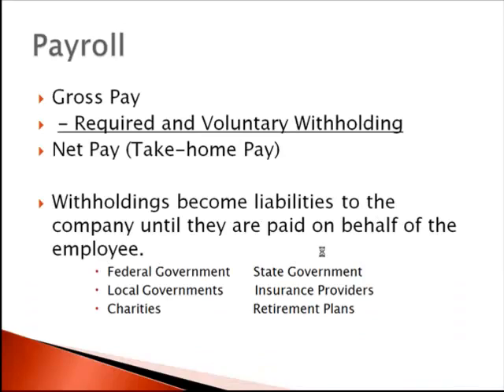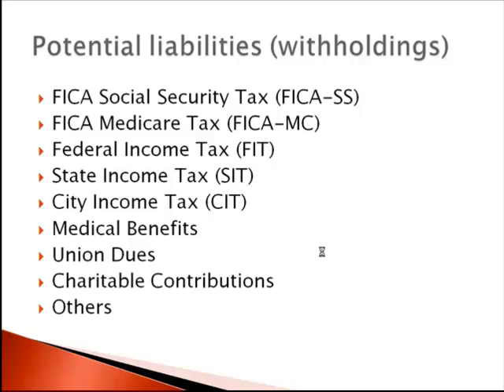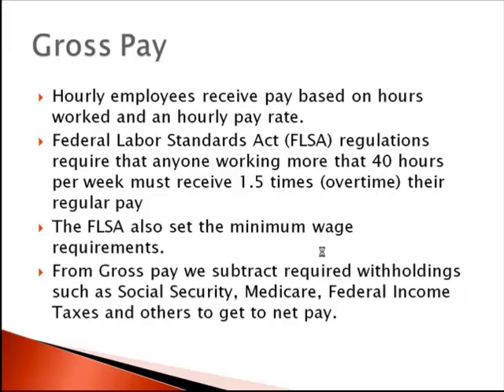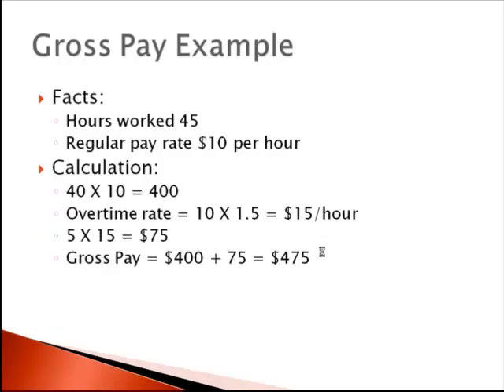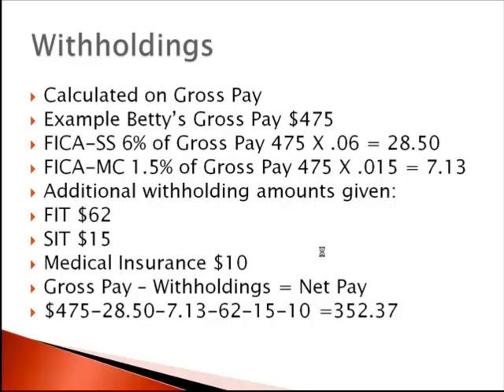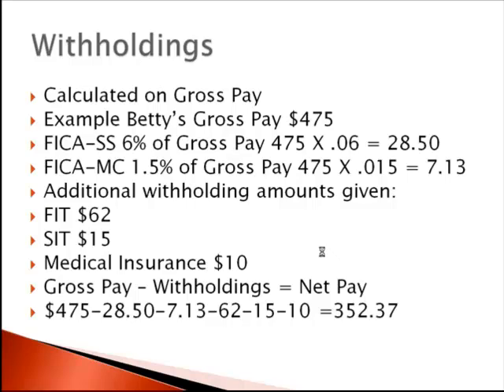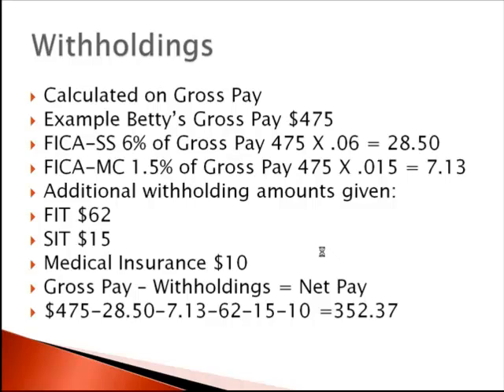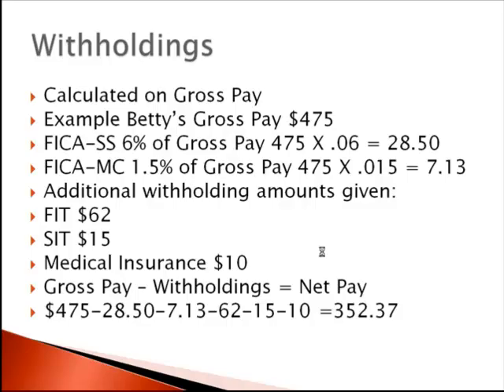Chapter 11 Lecture - Payroll